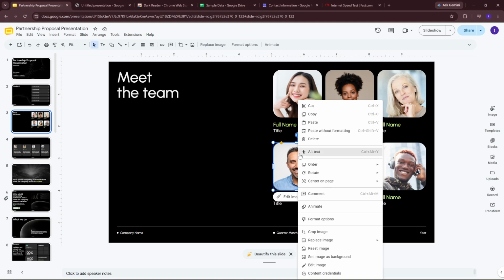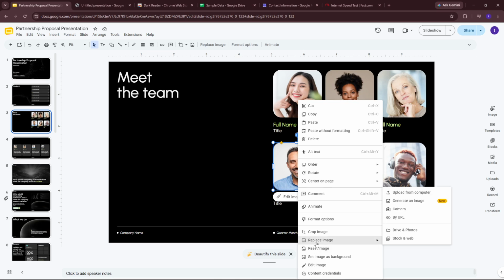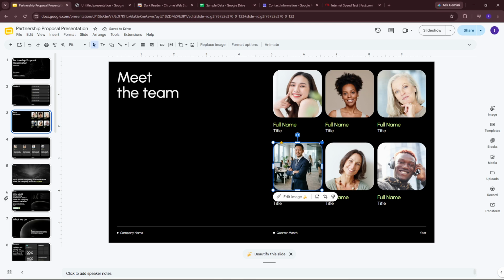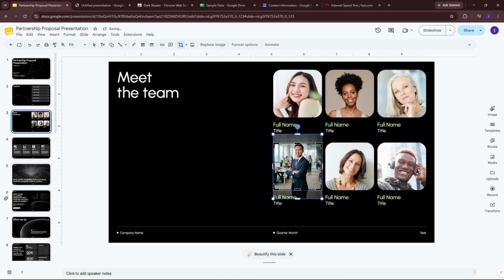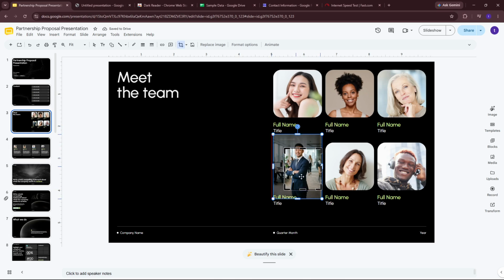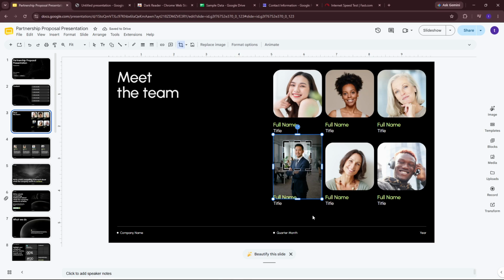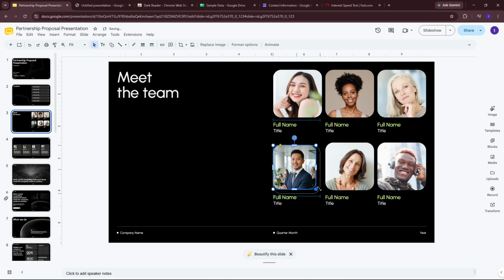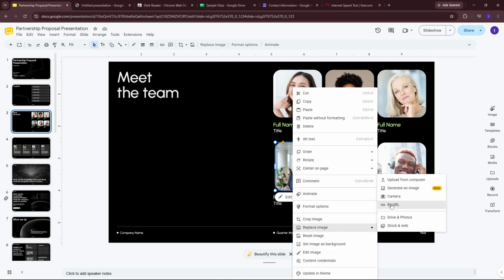Swap Images In Google Slides Fast [Quick Start]